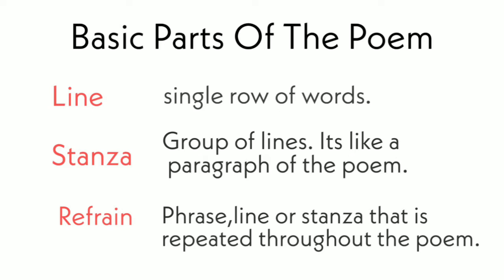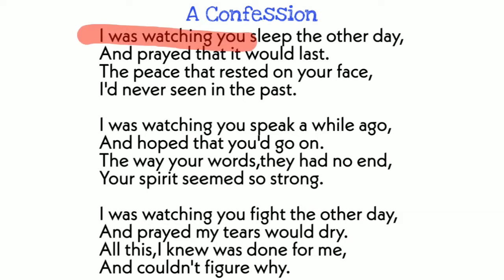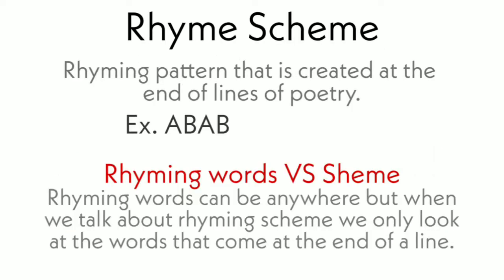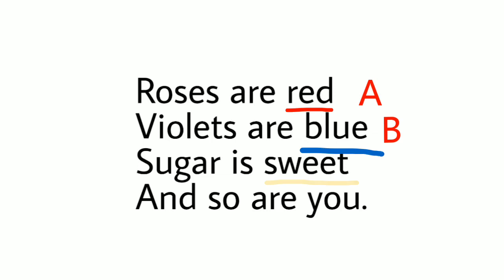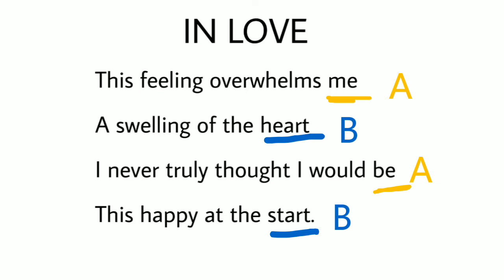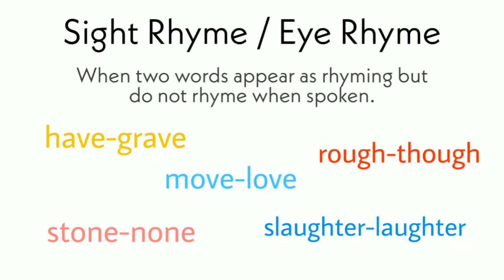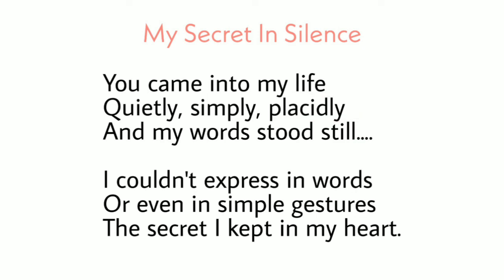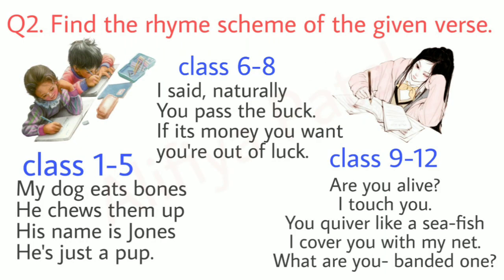Basics of poetry | Examples | Rhyme scheme in poem | Worksheets | Free Verse | REET | CTET | HTET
Firstly, I want to mention that I got many replies for the first video and everyone tried the best. Some even got all the correct answers.
I am so glad.
This video contains Explanation of basic poetry with examples followed by worksheets.
Variety of worksheets are given to solve and check the knowledge. You can solve and email your answers.

Do Share as much as you can so that i get motivated to make more such videos!! 🙏